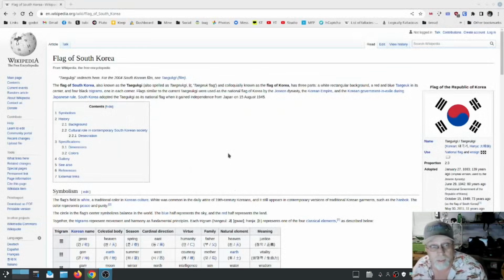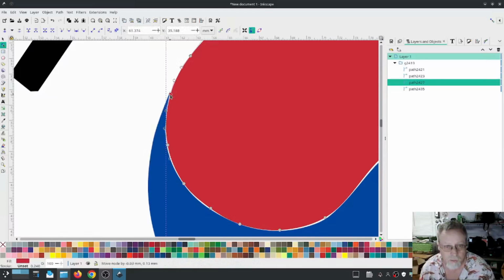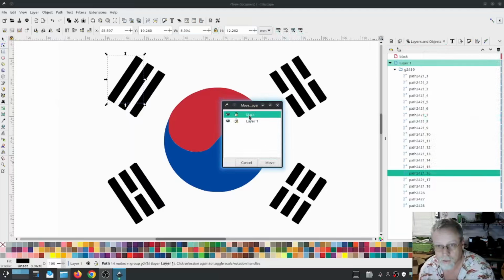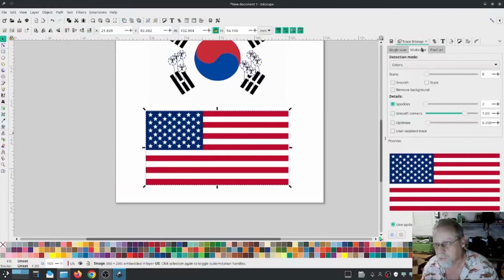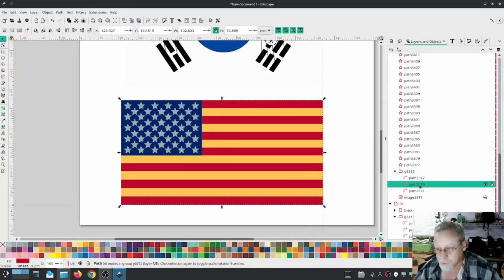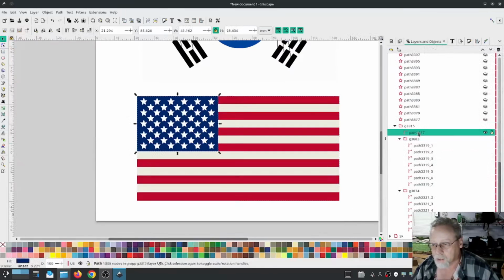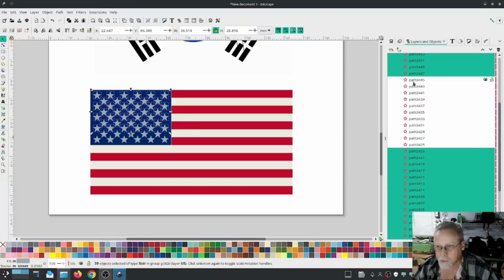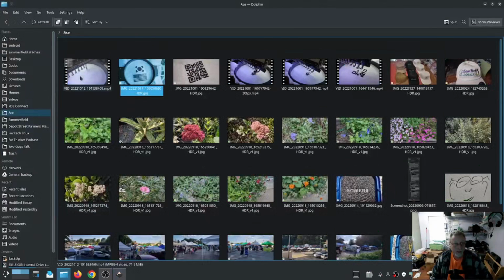Inkstitch - Digitizing Flags with trace bitmap